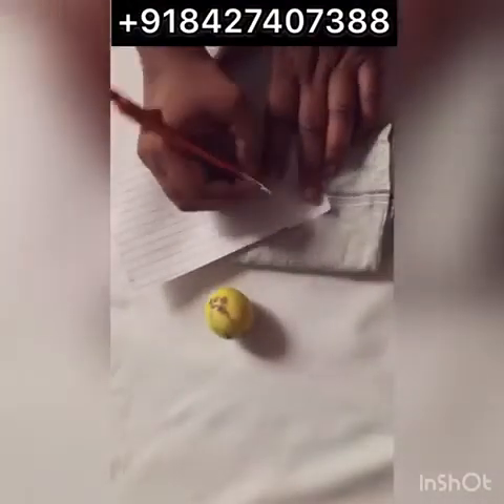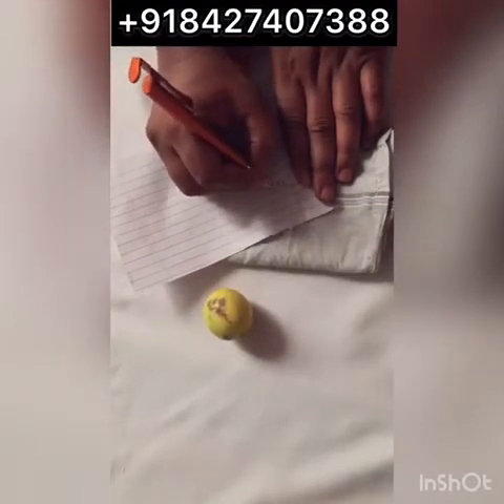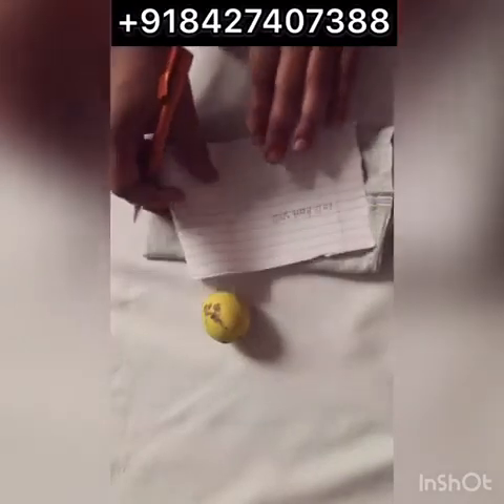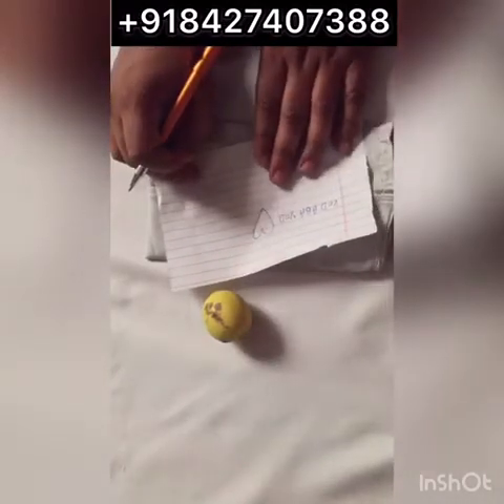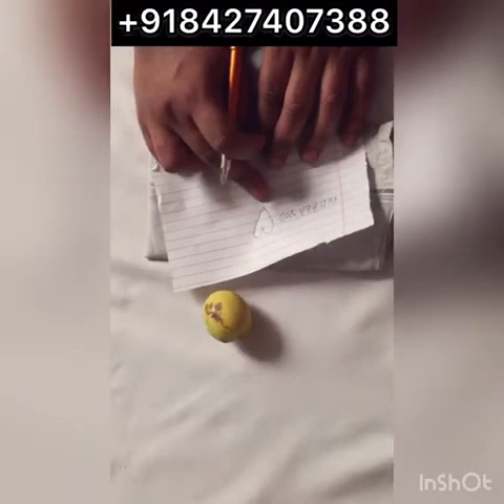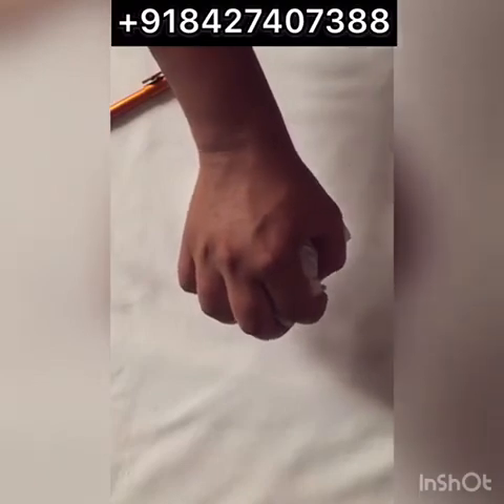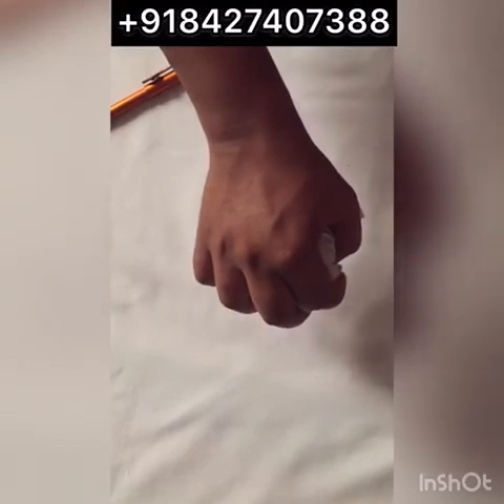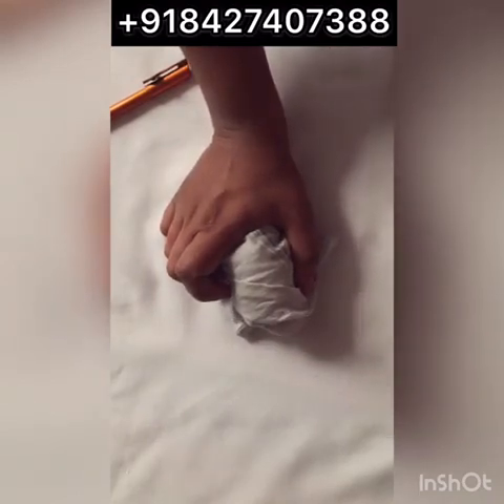Love Spell That Attract Your Love Instant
This Incredible Love spell will work immediately
  This anicent and special love chaint will help you gain the interst and effection of anyone your desire
this  spell need no ingrediants and works by reciting powerful magical words
 for three times for three days
after you have done this your love will come to you
this will brig you unbeliveable results
 This is What You need to do
Look AT THE PICTURE OF PERSON THAT YOU WANT  LOOKE AT THE PICTUTRE FOR 10 T 12 SECOND WIHT FULL OF CONCENTRATION AND TAKE HIS OR HER NAME
THEN TAKE DEEP BREATH IN AND OUT
SAY THE FOLLWING LOVE CHAINT IN LOW VOICE CAREFULLY
(ABRAXAS ONE ,ZOAR TWO,EKDULON THREE) YOU AND HIS NAME, mY love cOME TO ME
 HEART TOGETHER FOR ETERNITY AND FOREVER SO MATE IT BE NOW REPEAT  THIS CHAINT THREE TIMES A DAY
FOR EXACTLY THREE DAYS THIS WILL COMBINE THE POWER OF THREE
AND YOU WILL SEE THE REAL POWER OF LOVE MAGIC HAPPEN